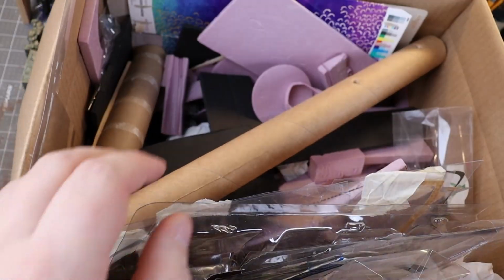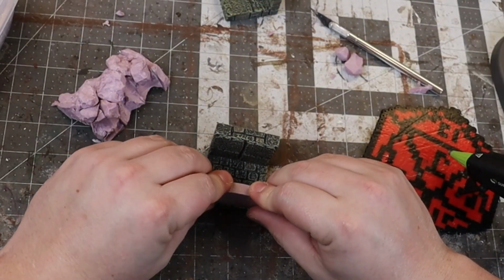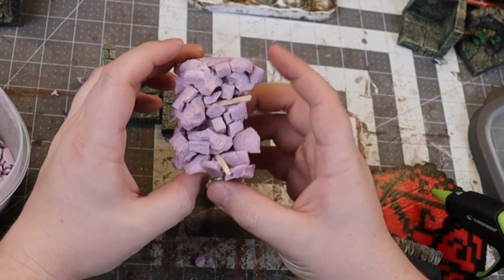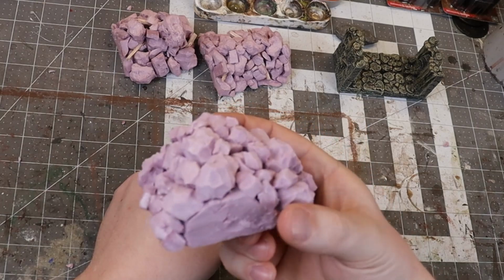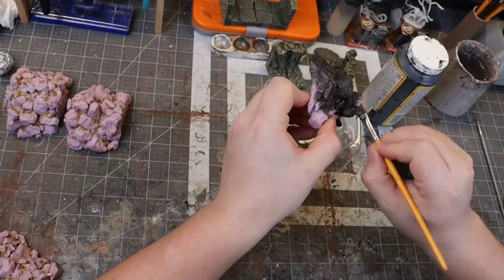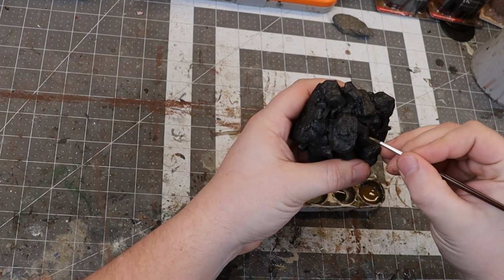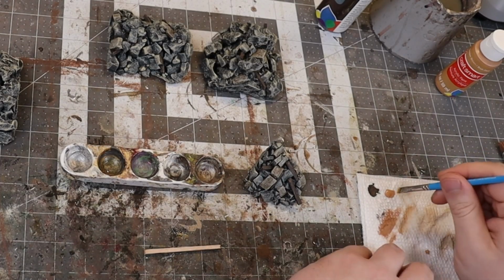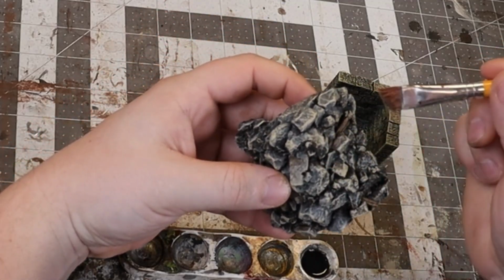Crafting collapsed tunnels and rubble piles for my Dwarven Forge out of scrap!!!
I have wanted to make collapsed tunnels and rubble piles for my Dwarven Forge for a while and I think these turned out pretty amazing!

0:00 Intro
0:27 Planning
0:49 Crafting
6:50 Base coat and Painting
12:10 Close up and wrap up
13:16 End title screen